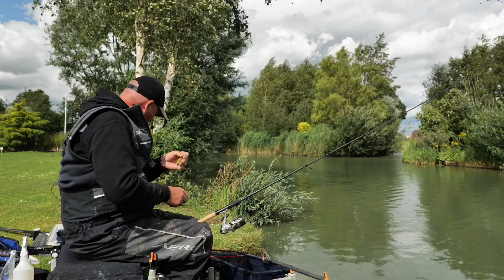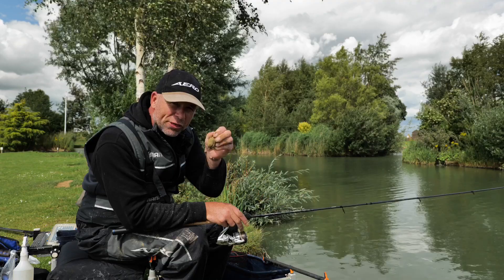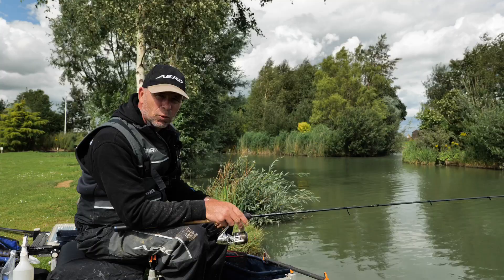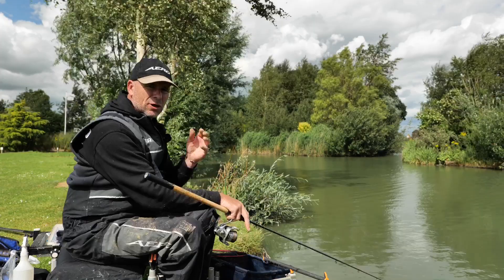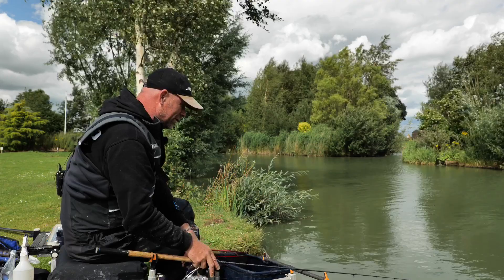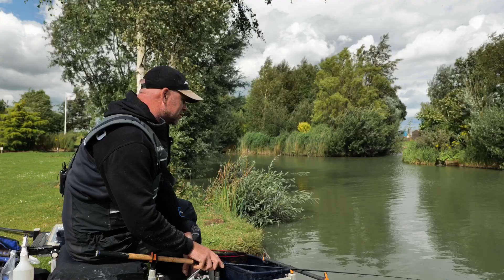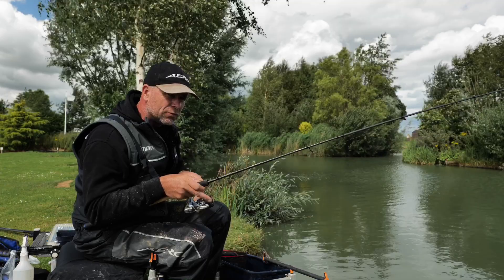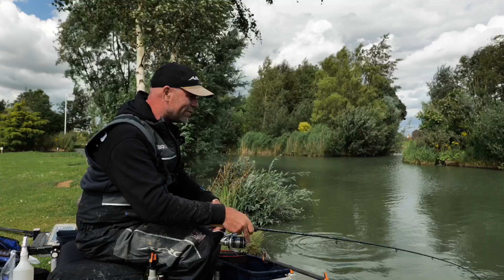Nick speed fishing/ BLOOPER #1